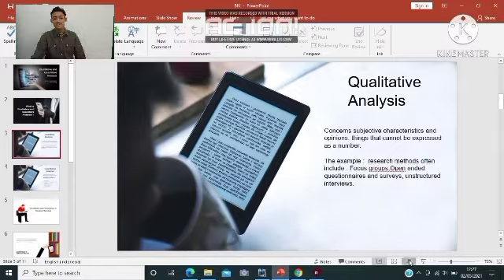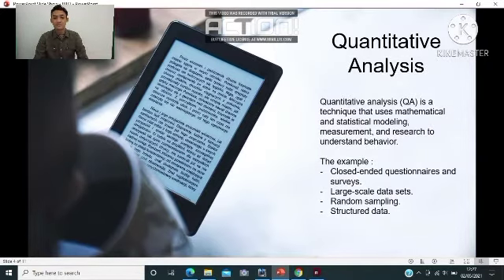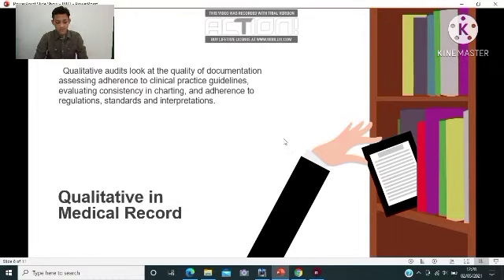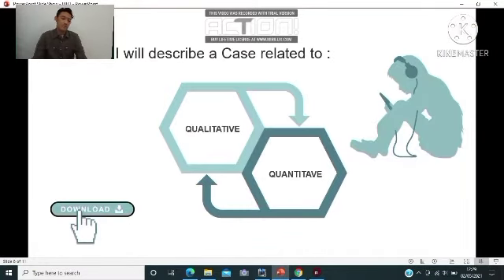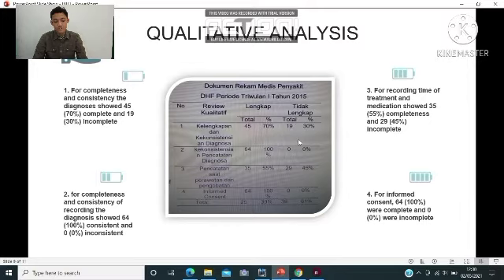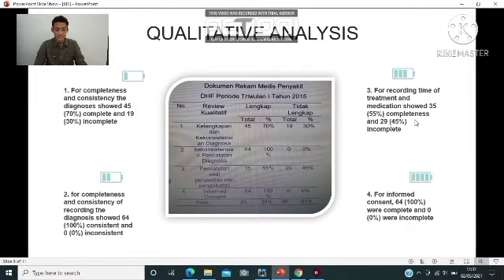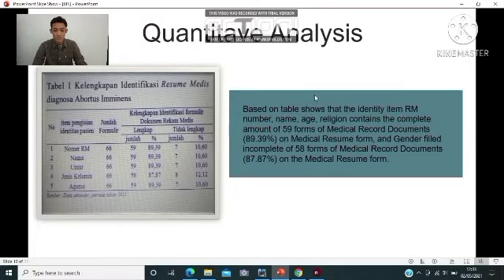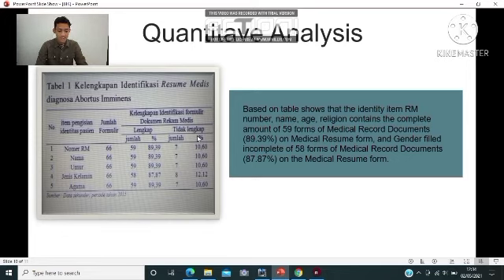QUALITATIVE AND QUANTITATIVE ANALYSIS | HAIDAR YUDHA PRASETYO